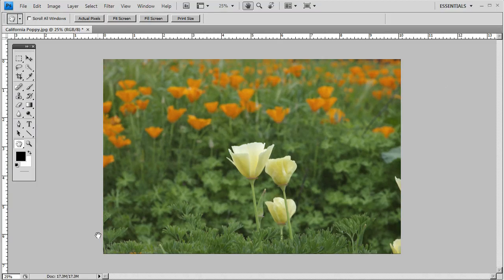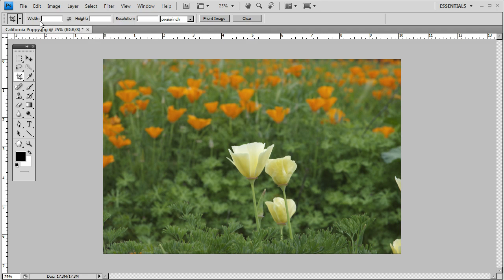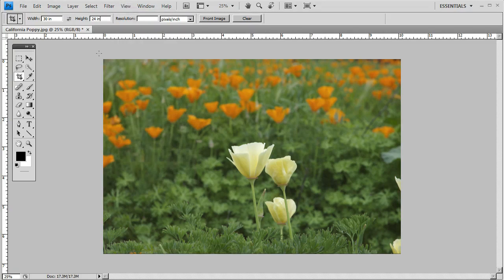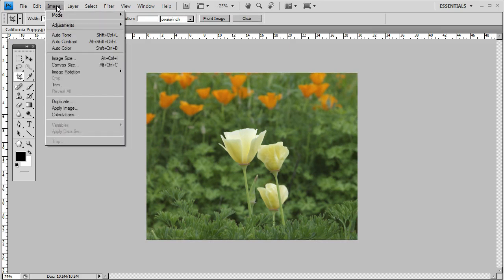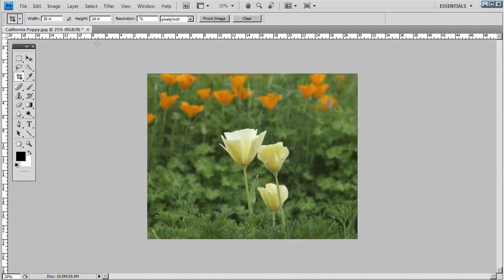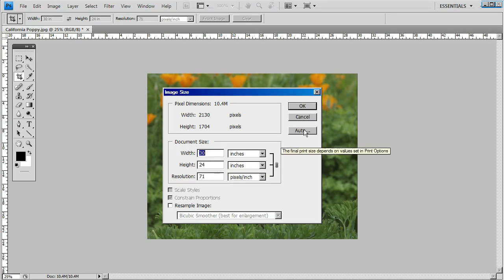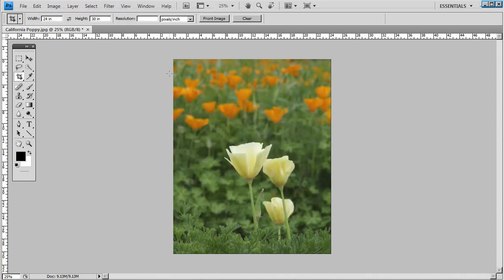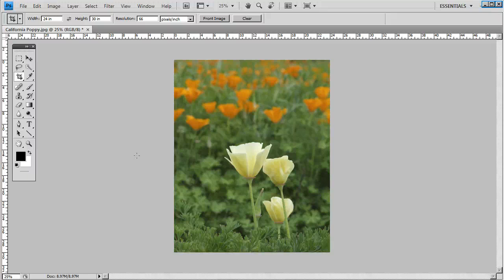How to Properly Crop Digital Photos to Specific Photo Enlargement Sizes using Photoshop CS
Tutorial showing how to crop digital photos to specific photo enlargement print sizes for professional printing using Photoshop CS.